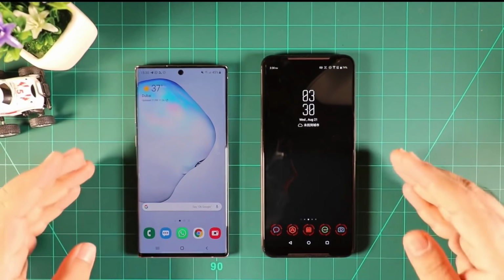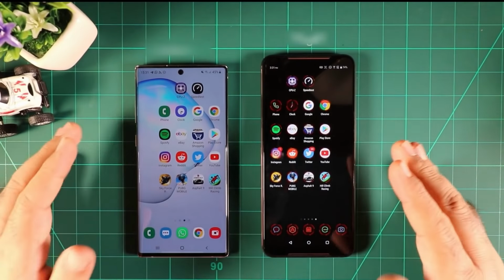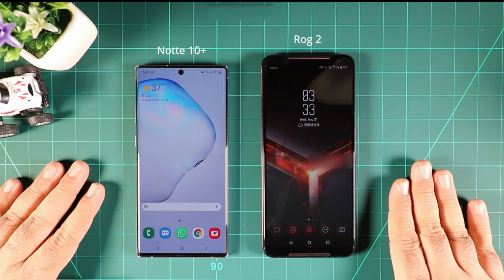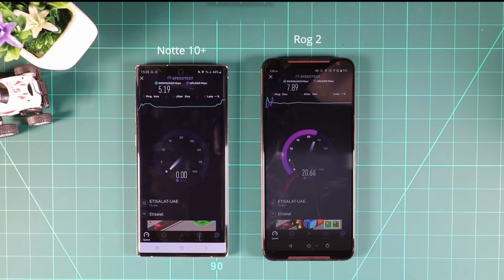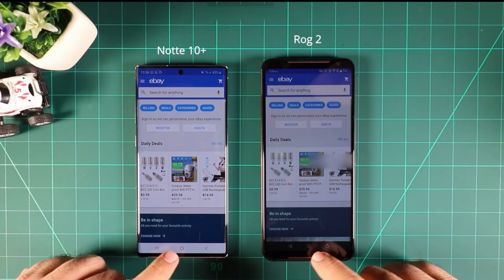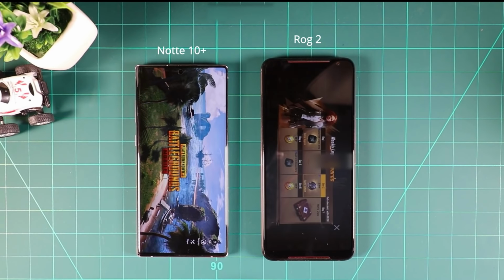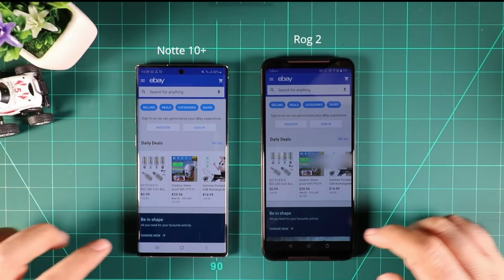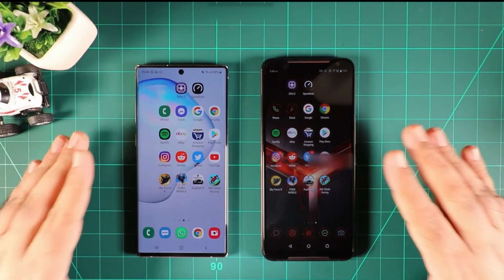Speed Test - NOTE 10+ vs Asus ROG 2 (Exynos 9825 vs Snapdragon 855+)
2 beasts put against each other.. who will win?
Samsung's Note 10 Plus vs Asus Rog 2 Speed Test